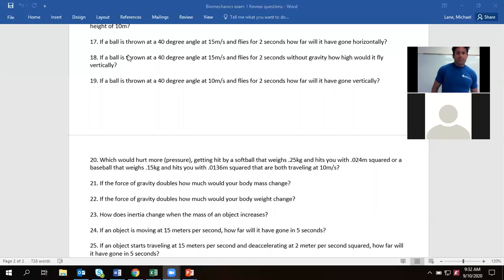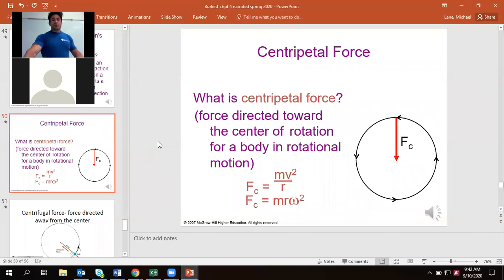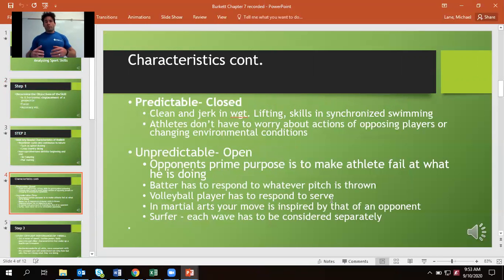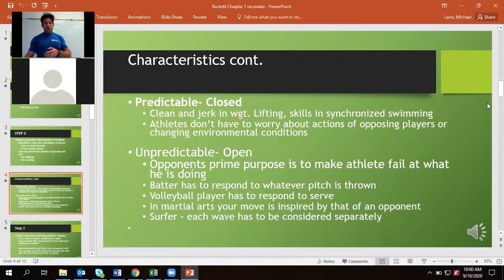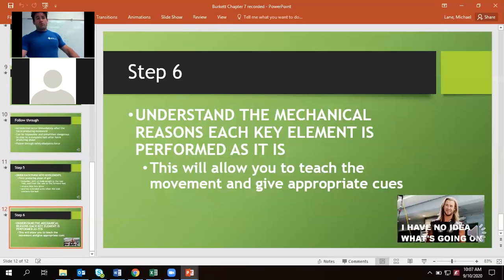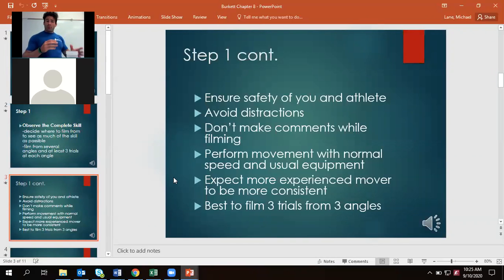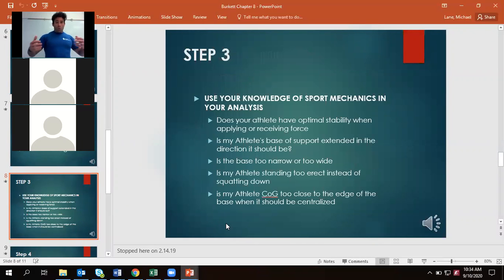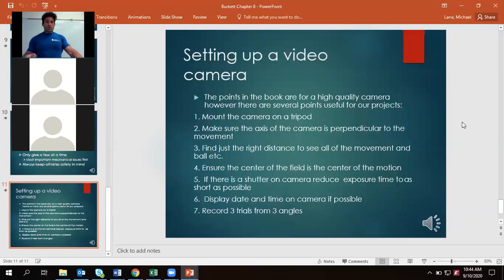Biomechanics lecture 8 fall 2020